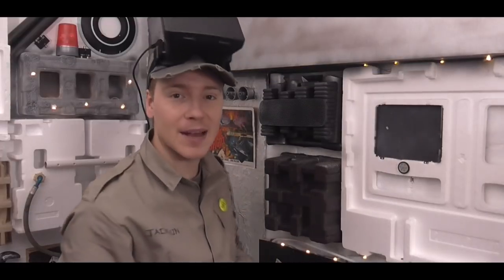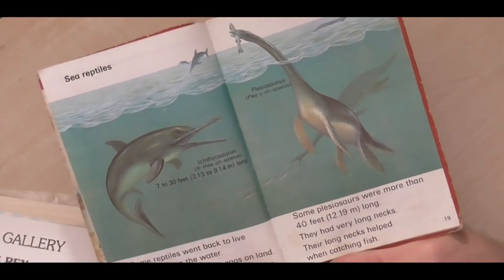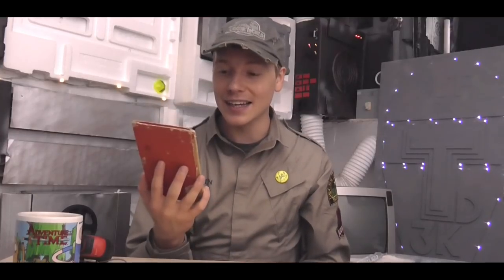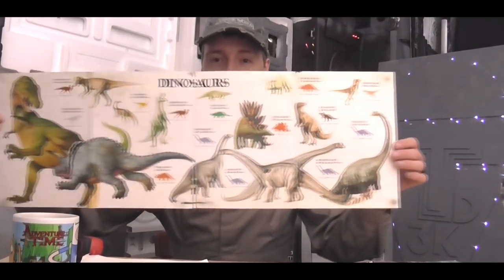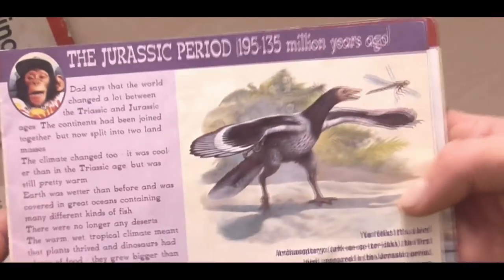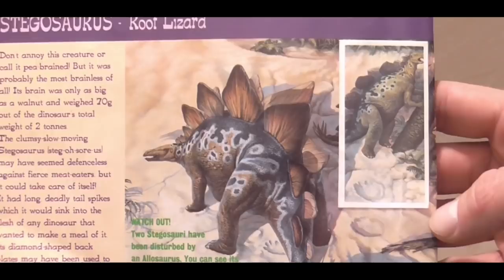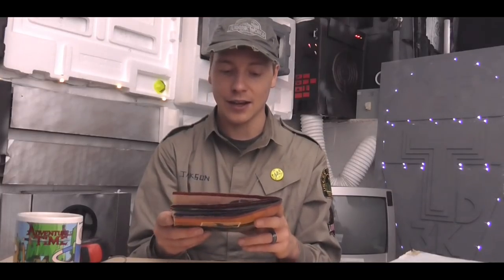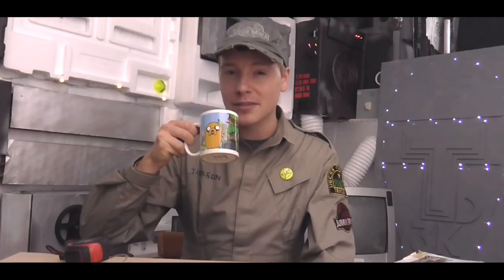Old Dinosaur Stuff | Dinosaur Trail PG Tips Book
Jackson receives some nostalgia dinosaur stuff in a mail pod.